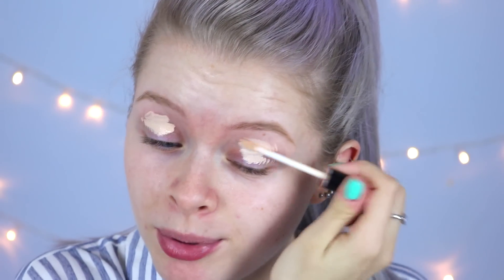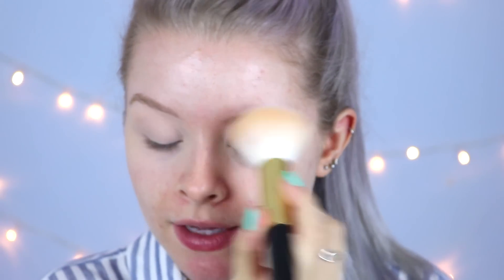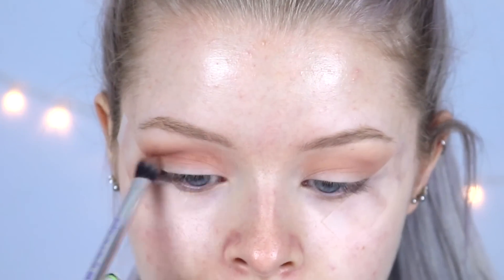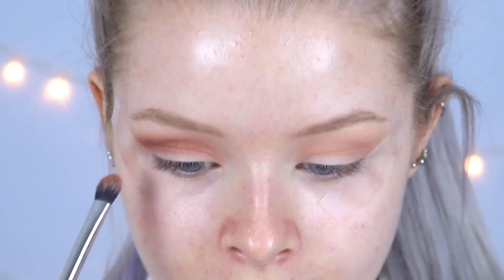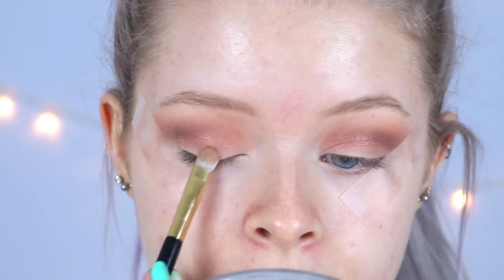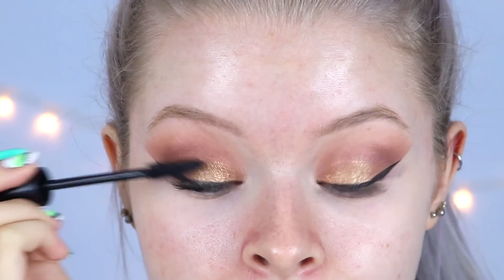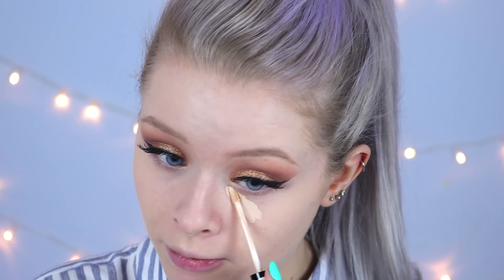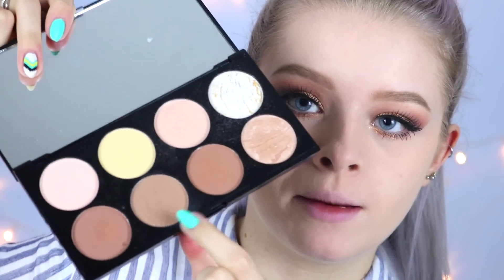I AM FREEDOM AWARDS- MY SIGNATURE LOOK! | sophdoesnails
FAQs

-What is your hair colour? It doesn't have a specific colour! If it is lilac then I used a tiny amount of directions Violet with loads of conditioner, and if it's silver then it's from the faded lilac + Bleach london silver shampoo!

This video was filmed and edited by me.